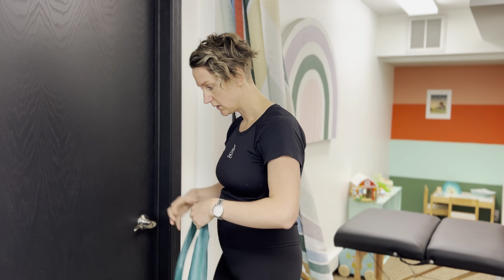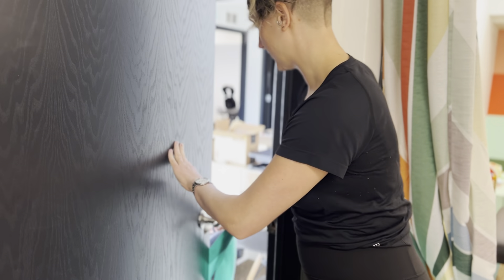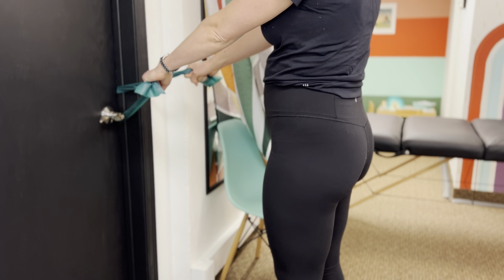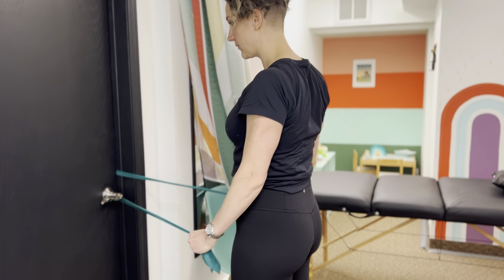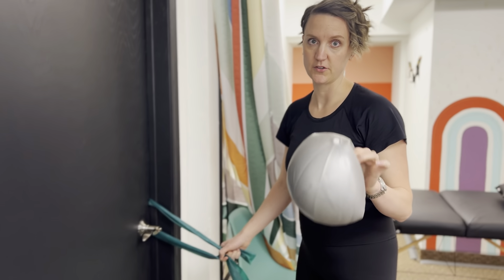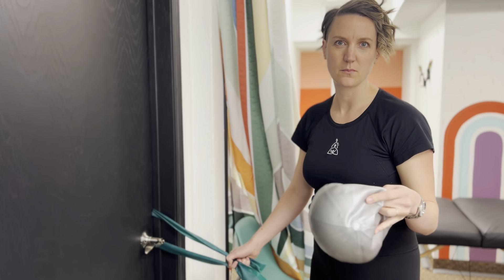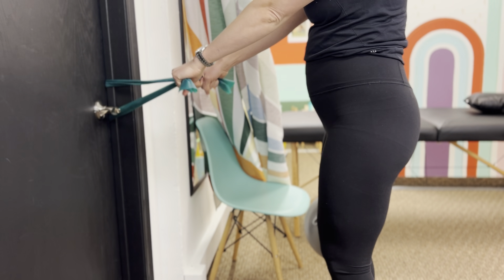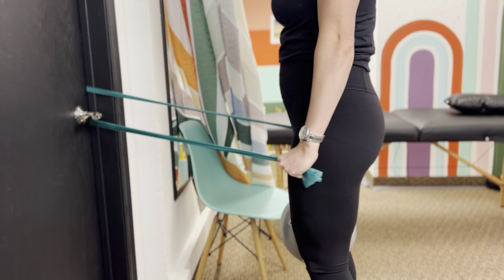Transverse Abdominis Pulldowns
The transverse abdominis [ TA ] is one of the most important core muscles in our body as it is the deepest layer and wraps completely front to back. Since this is a STANDING core exercise, it is safe [and important!] for pregnancy in creating a core that not only feels strong but is FUNCTIONALLY strong! Add this TA pulldown to your core strengthening routine and feel yourself getting stronger from the inside out!

[00:00] Intro
[00:26] Setting Up: Long Resistance Band and a Door!
[01:03] Doing the Exercising
[01:50] Adding a Pilates Ball